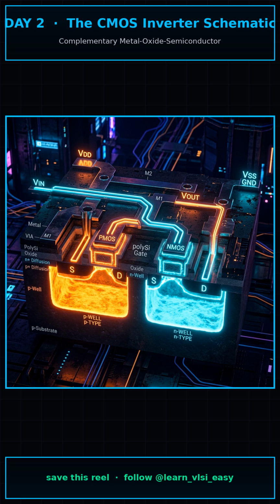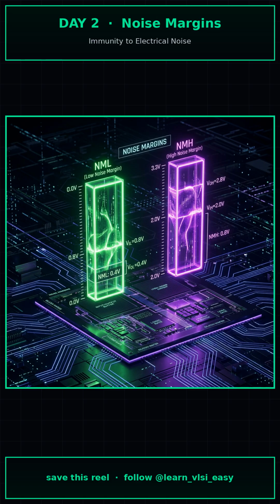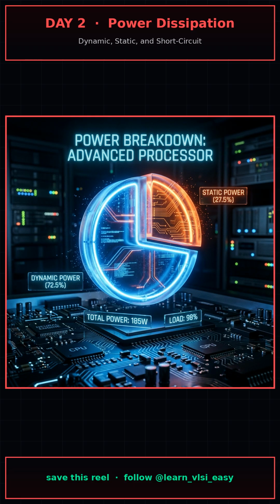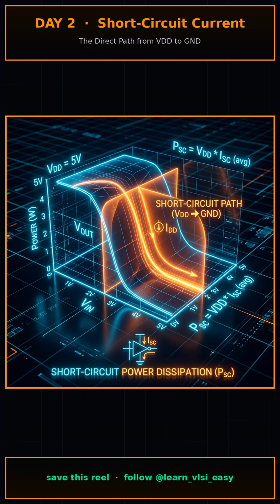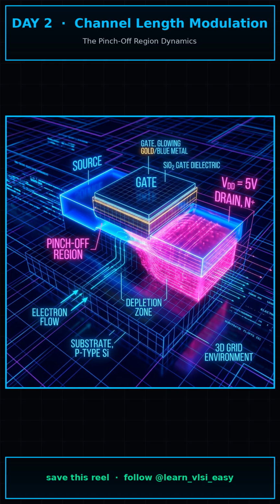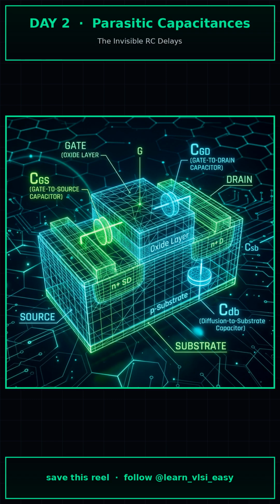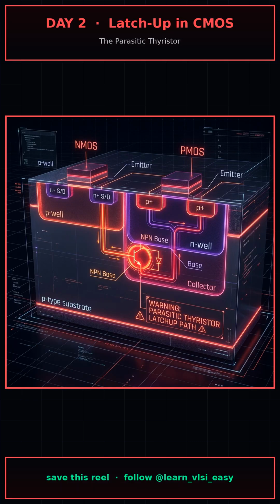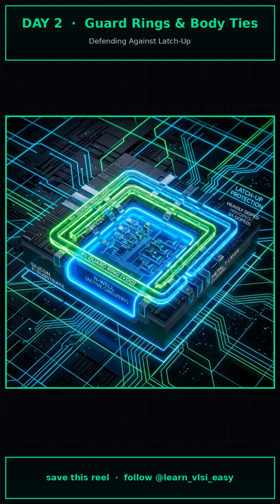Day 2 "Transistor Tech Deep-Dive"